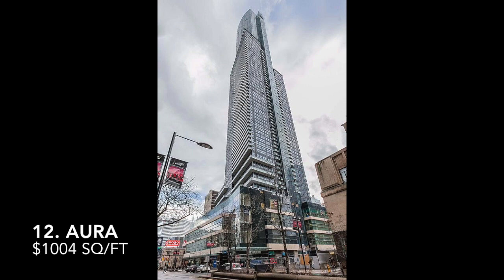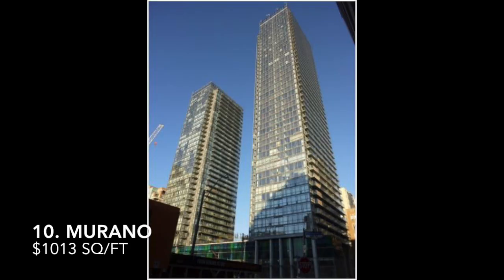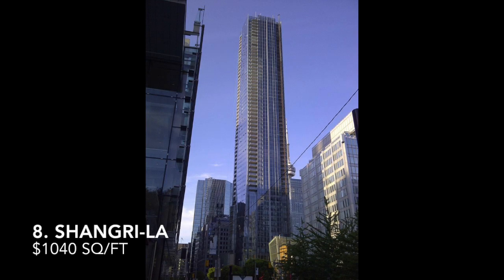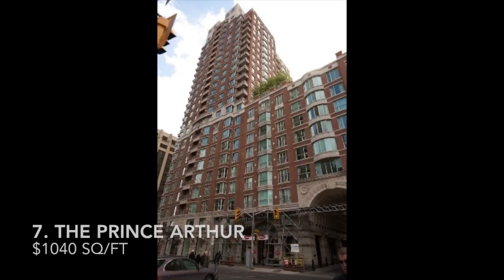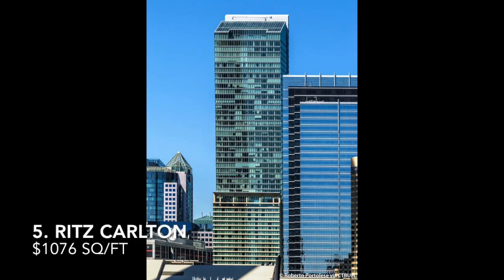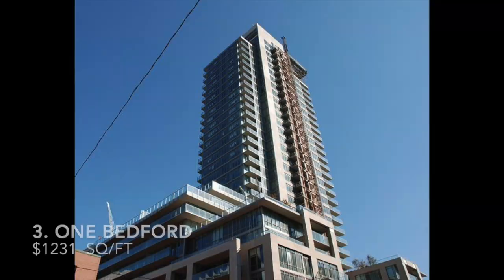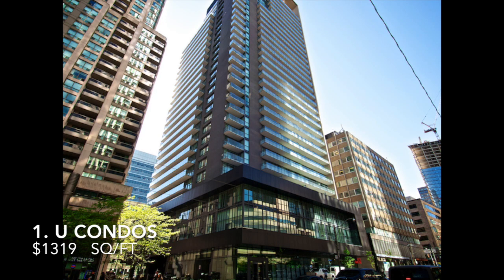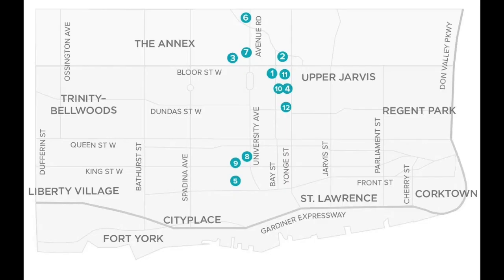Top Ten Toronto Condo's over $1,000 /sqft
Toronto's condo market has been on fire lately. no surprise here that we have 12 buildings that have hit over $1,000/sqft.  Check out the top ten buildings and 2 others that hit over $1,000/sqft.

Michael Jakobczak TV teaches you about the real estate market and helps you navigate your way to success.